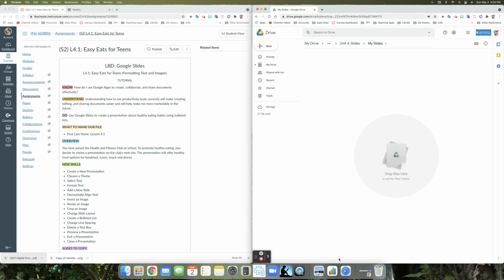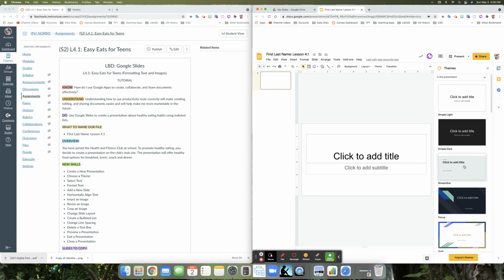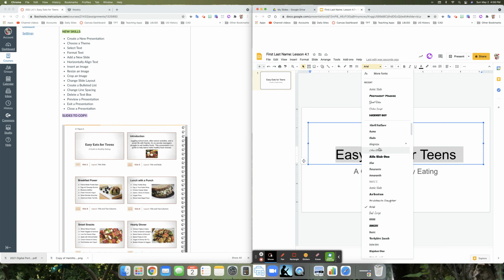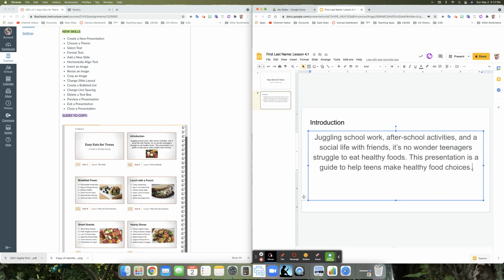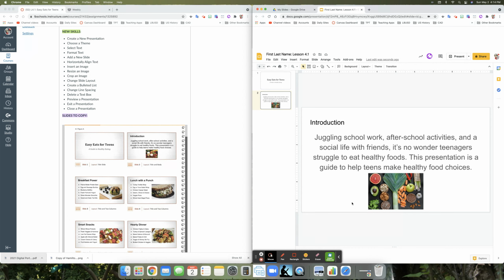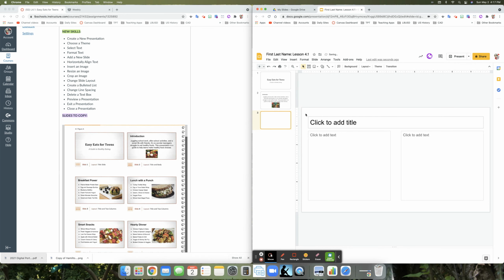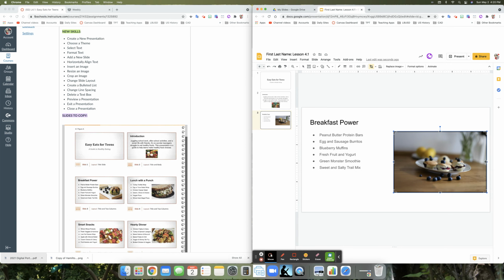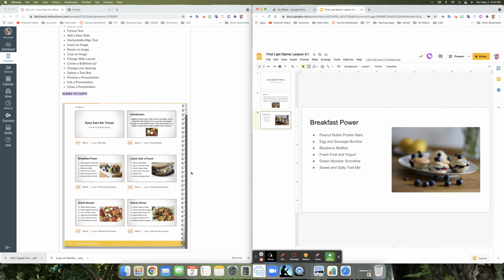(TUTORIAL) LBD L4.1: Easy Eats for Teens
LBD: Google Slides
L4.1: Easy Eats for Teens (Formatting Text and Images)

KNOW: How do I use Google Apps to create, collaborate, and share documents effectively?

UNDERSTAND: Understanding how to use productivity tools correctly will make creating, editing, and sharing documents easier and will help make me more marketable in the future.

DO: Use Google Slides to create a presentation about healthy eating habits using bulleted lists.